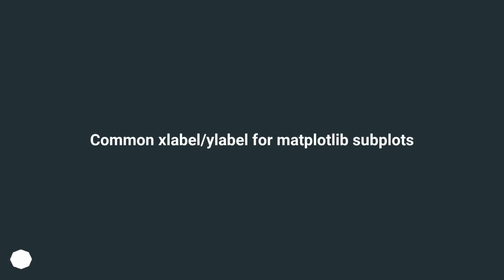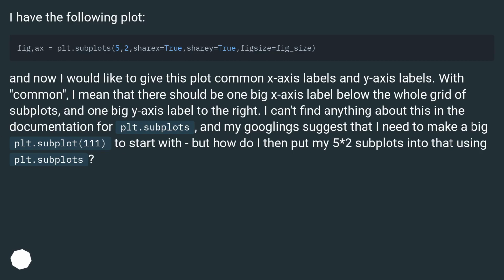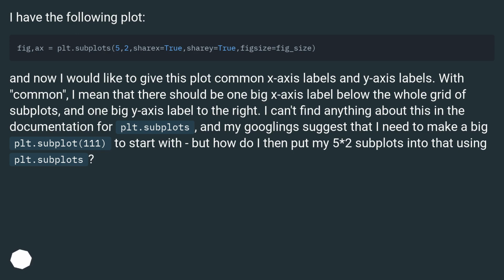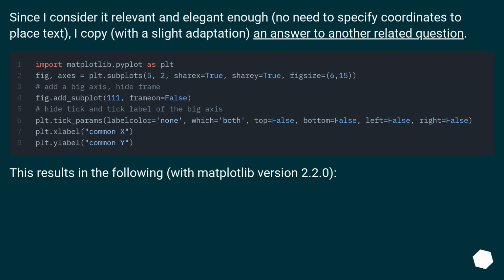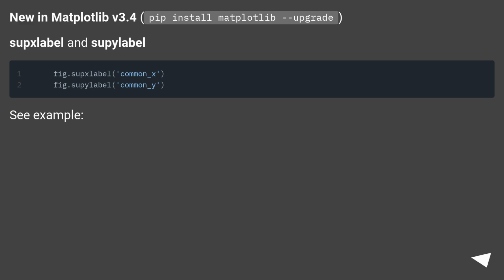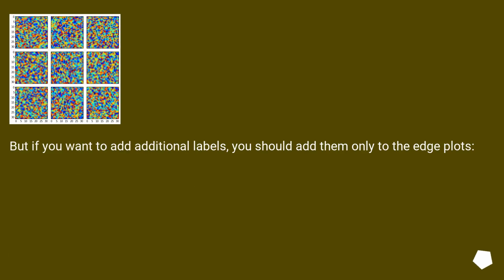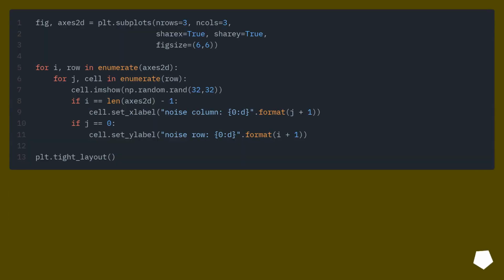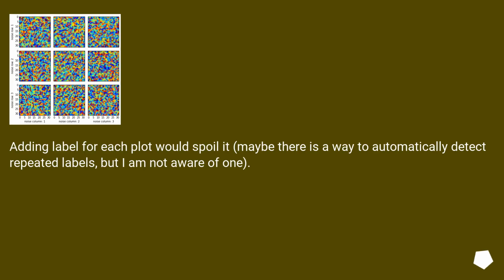Common xlabel/ylabel for matplotlib subplots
Chapters
00:00 Question
00:45 Accepted answer (Score 318)
01:14 Answer 2 (Score 153)
01:56 Answer 3 (Score 124)
02:48 Answer 4 (Score 43)
03:52 Thank you